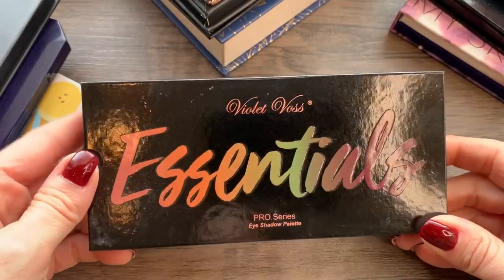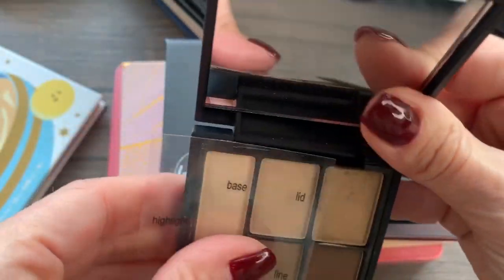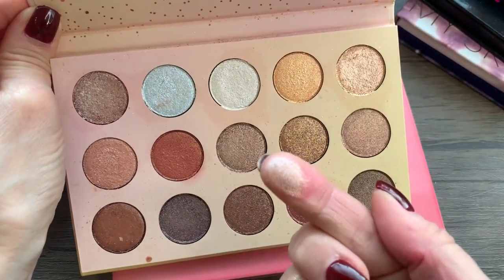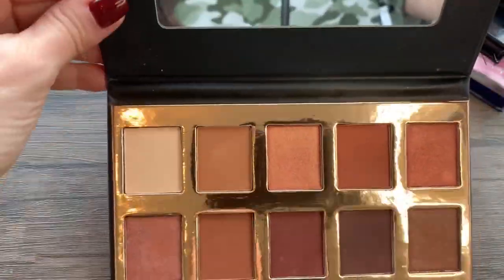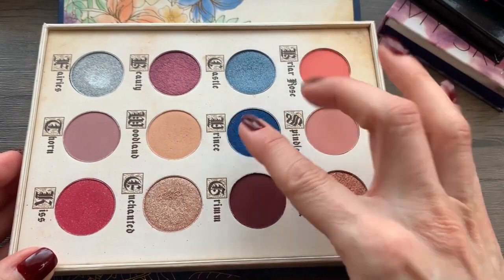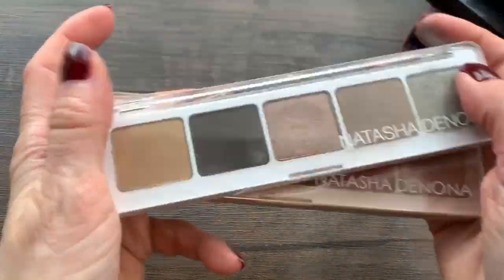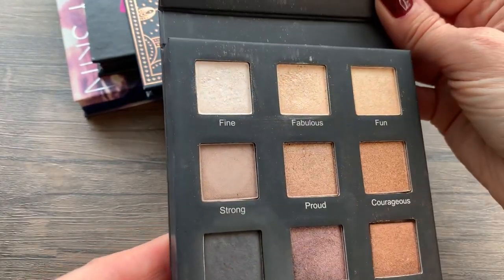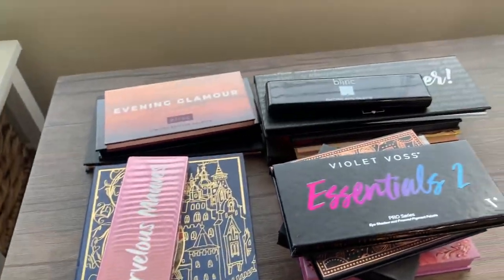MAKEUP DELCUTTER SERIES \\ VIDEO #6 \\ EYESHADOW PALETTES \\ 30!! TO GO THROUGH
Hi Everyone!

This is the last video in this series of declutter videos I have done. It feels really good to have gone through all my makeup and gotten rid of a bunch...just in time for the new holiday releases hahahaha